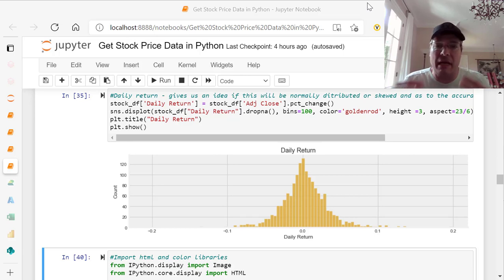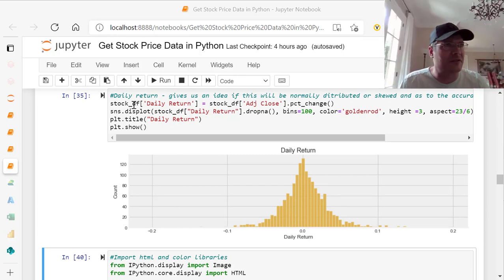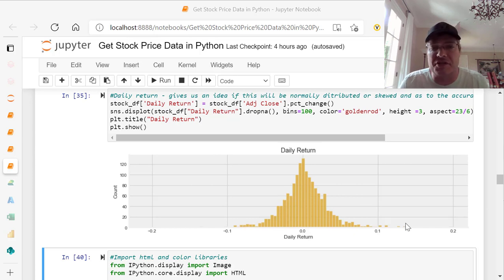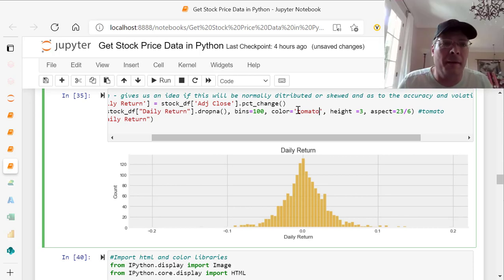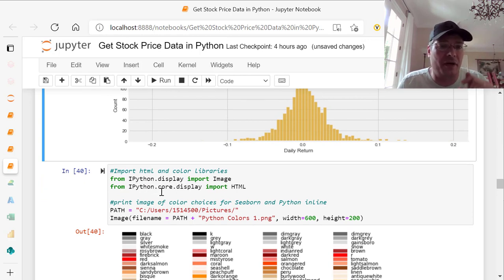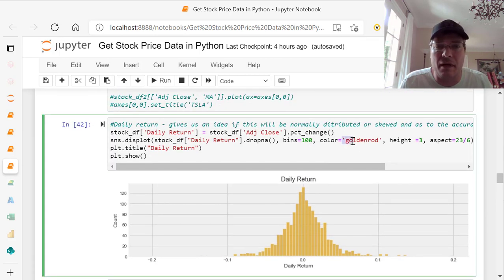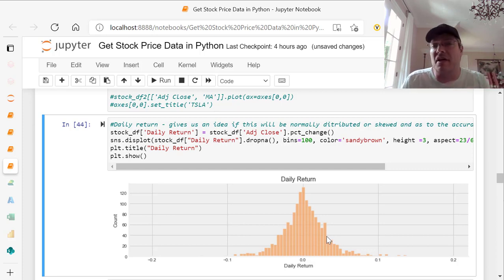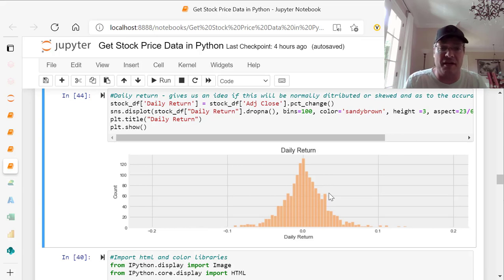Daily Returns And Distribution Plots In Python and Jupyter Notebooks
This is part 3 of an amazing 4 part series on forecasting stock market prices in Python.  Part 1 was getting the daily close data from Yahoo Finance using python.  Part 2 was getting the 10, 30 and 60 day moving averages and then graphing that against the data so we could see the variance in the data.  In this video we run one more "test" on the data.

We plot the daily returns in a distribution plot to see if it is normally distributed and then I also go into some extra customizing by showing you how to easily add any picture in Jupyter Notebooks - great for documentation of processes and code.  Once we plot the distribution plot we can quickly see that it is normally distributed and we should be able to get a accurate forecast based off the findings in this and the previous video.

The part on including the pictures in Jupyter Notebooks will be beneficial to anyone looking to get into coding or data science.  Remember, the number one most sought after skill is actually documentation.  If you can't document well, you will become a pain point eventually.  That is where silos develop and things will eventually break down in a big way.